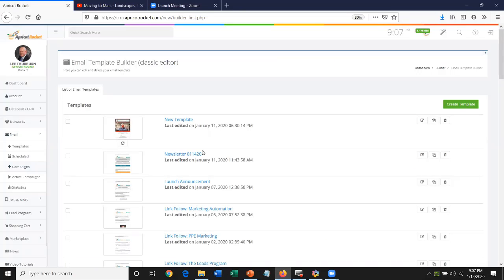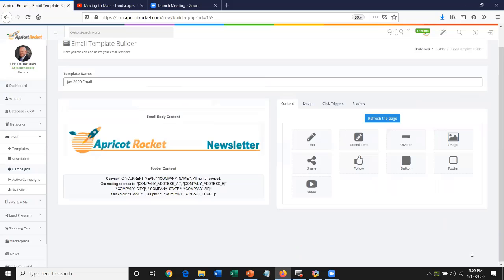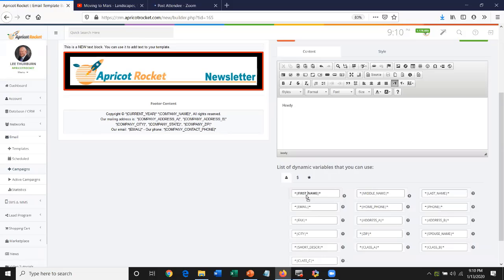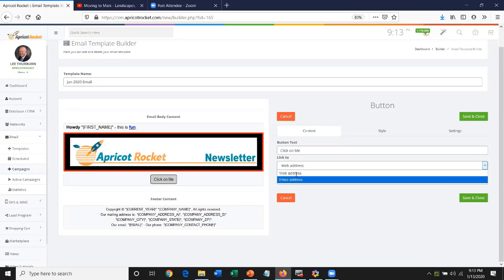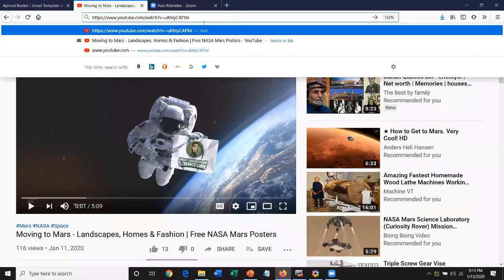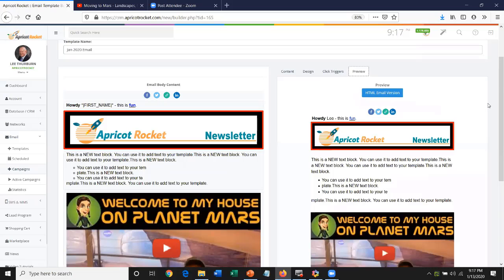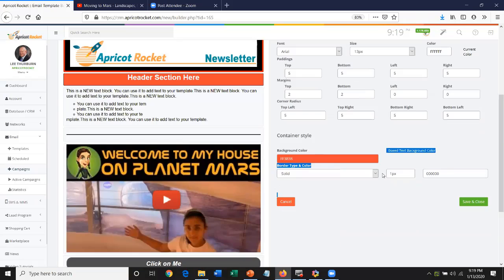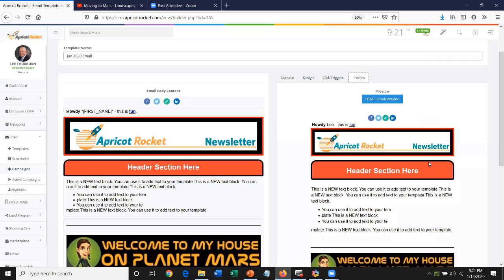How to use the Apricot Rocket Email Drag-n-Drop Template Builder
Apricot Rocket has developed a drag-n-drop email template builder. This video is the introduction to how to use the builder. Future videos will cover more advanced builder functionalities.